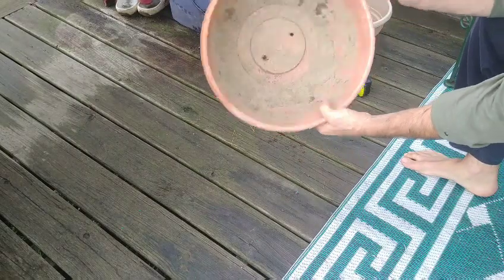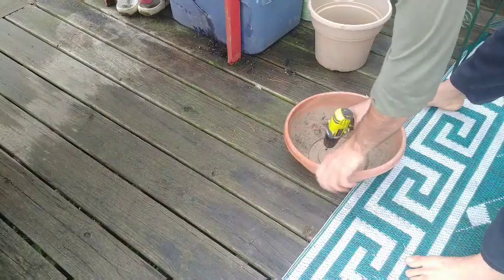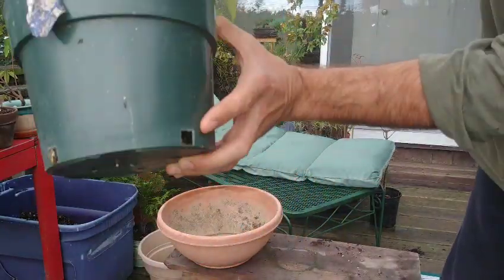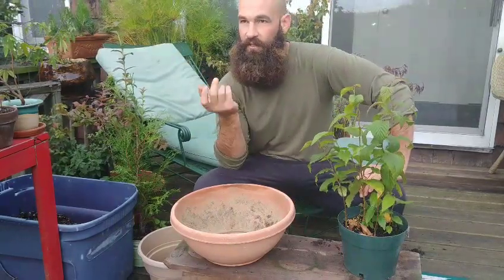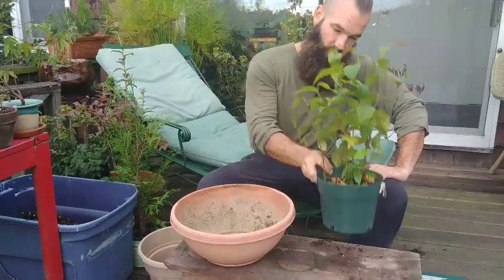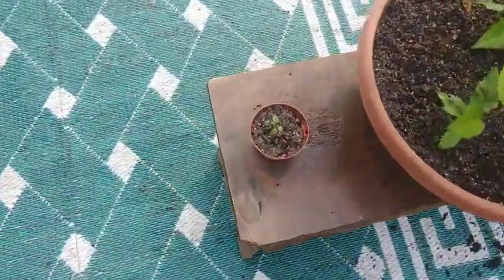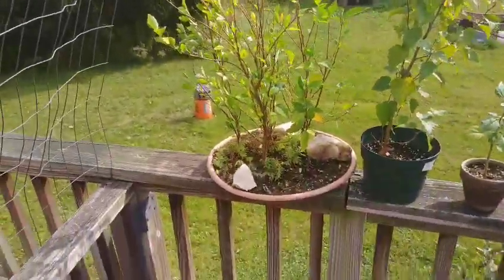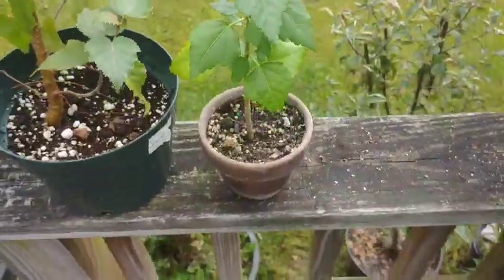Sweet Birch Bonsai Forest transplanting Oct 2019